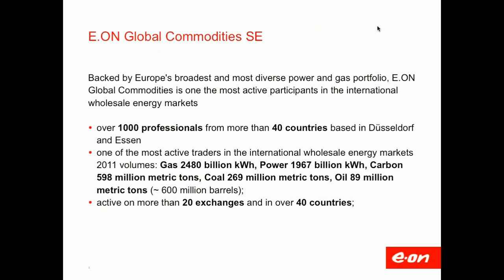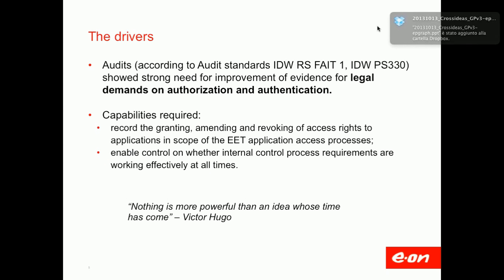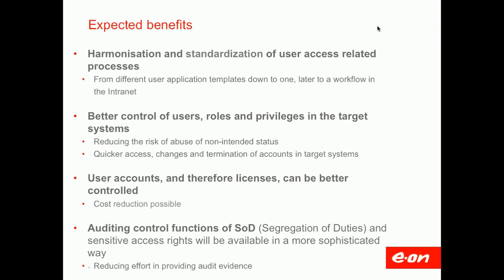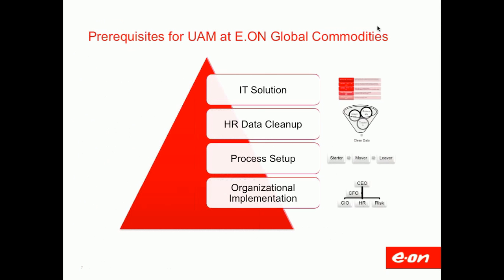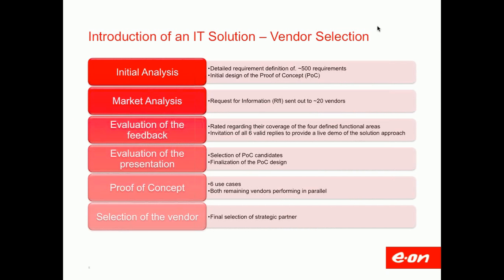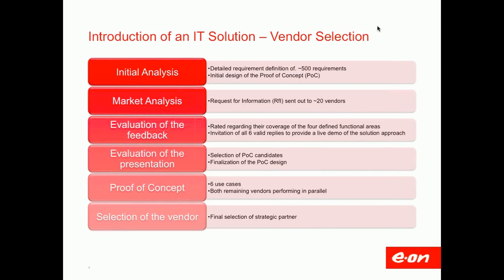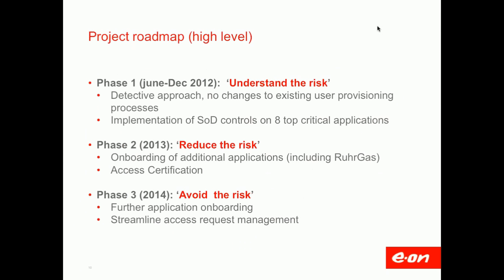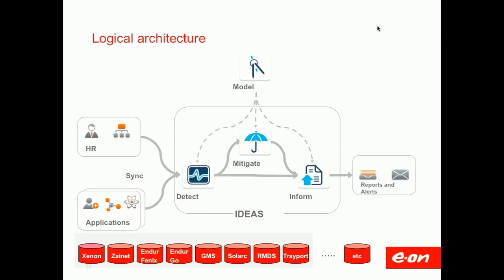Let there be Governance : The EON Global Commodities case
E.ON Global Commodities (EGC) is part of E.ON Group, one of the world's largest utilities companies, focusing on power and gas. E.ON Global Commodities, one of five global units of E.ON Group, focuses on trading energy. Although the smallest in employee size, EGC carries 80% of the E:ON Group Risk. Easy to explain why this requires a strong compliance infrastructure, including Access Controls for traders and trading systems.

Join György Pasztelyák (Head of User Access Management at EGC) and you will understand how they approached and phased the implementation of its Identity & Access Governance project in such a dynamic environment and meeting tight deadlines